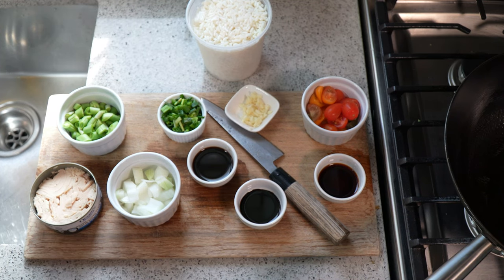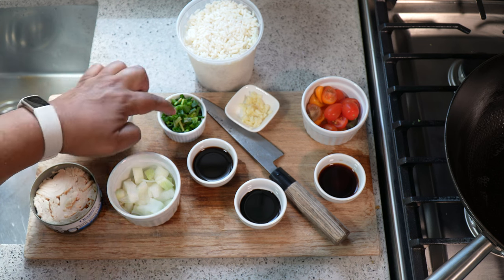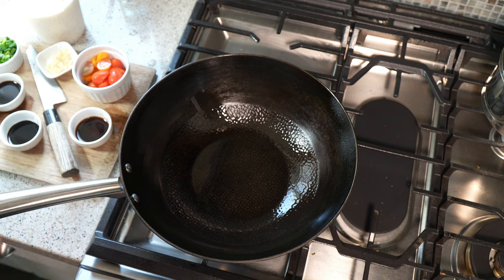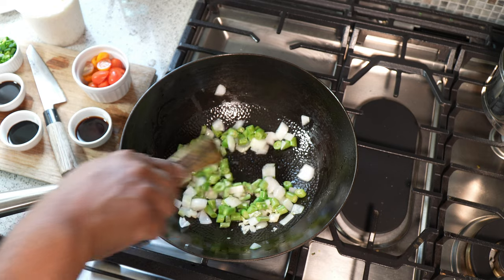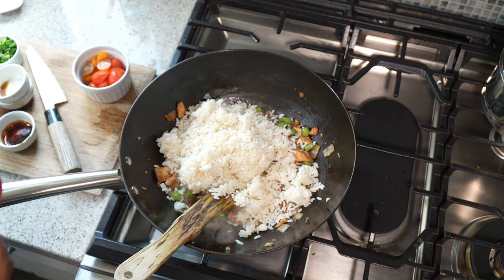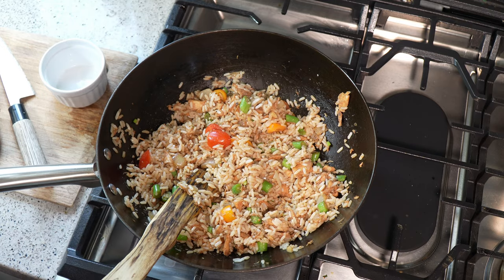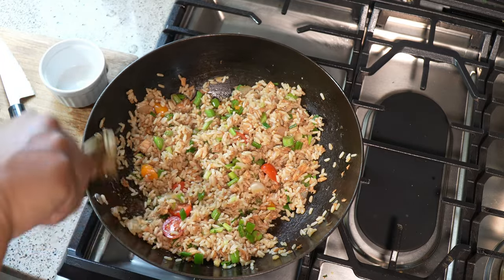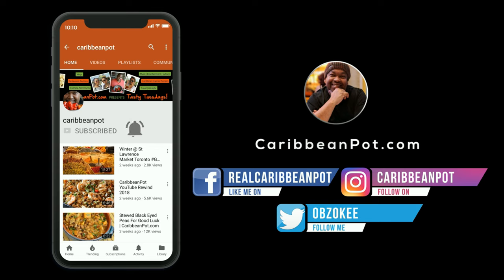Tuna Fried Rice TastyTuesdays | CaribbeanPot.com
tuna friedrice recipe Learn how to make tasty Tuna Fried Rice with quick step by step instructions from Chris De La Rosa of CaribbeanPot.com Using leftover rice, stuff from my garden and a simple can of tuna (in water), lets make an incredible lunch dish.